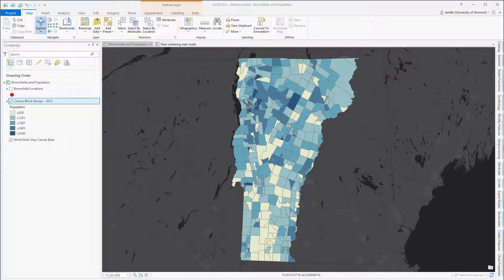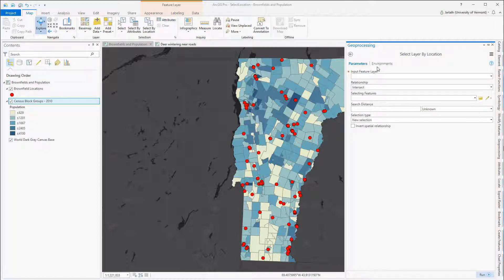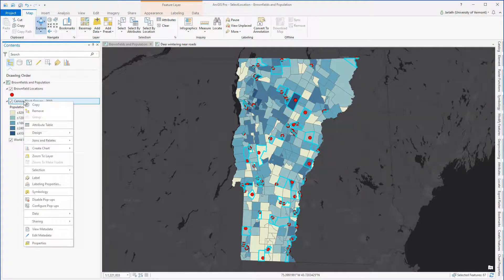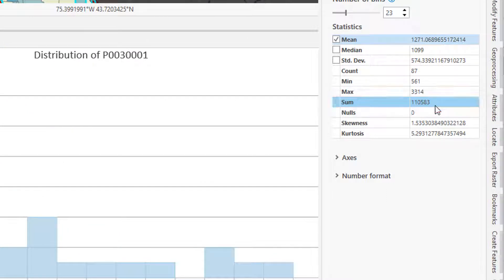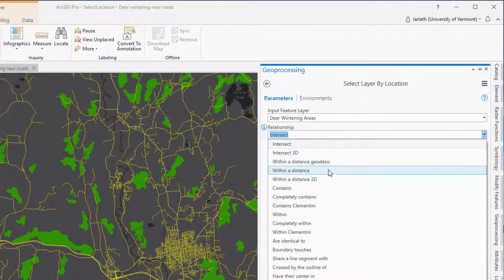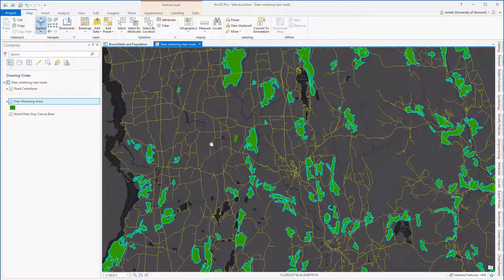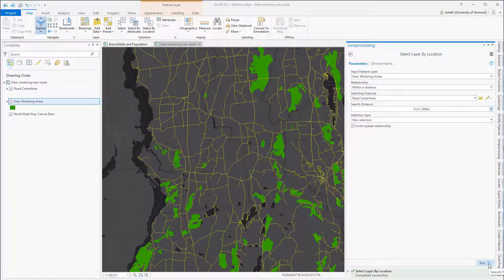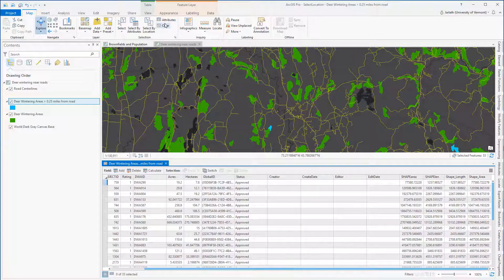Select By Location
This video will demonstrate using the Select By Location tool within ArcGIS Pro to select features based on spatial proximity.